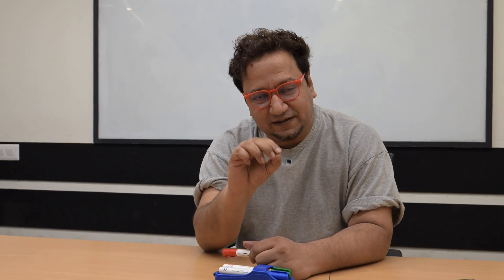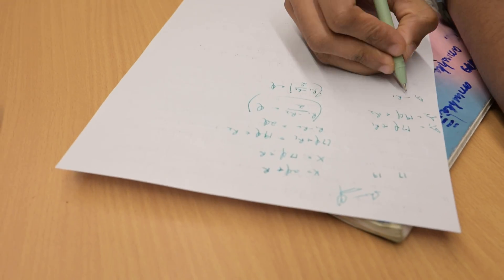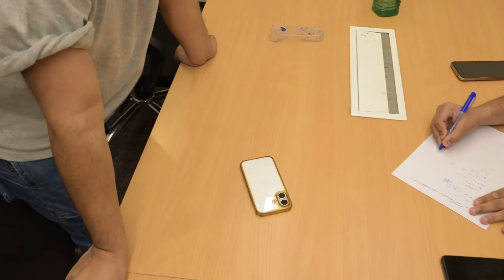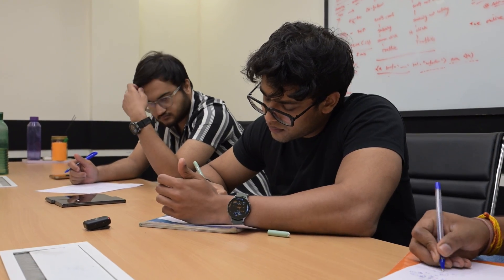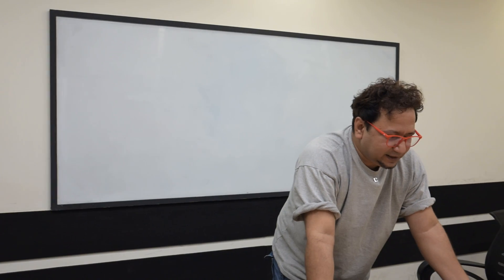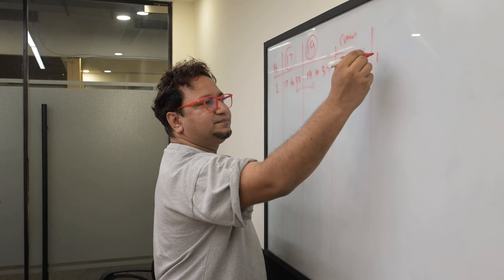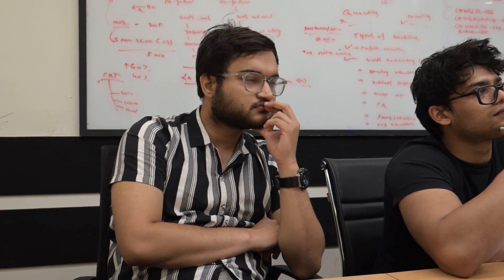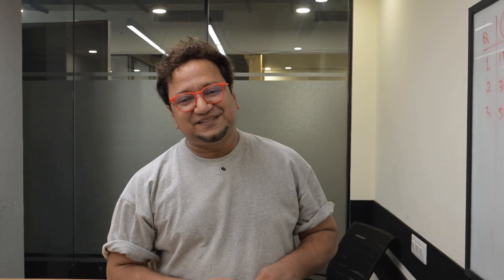Caught Red-Handed: CAT Aspirants Studying at Work!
What happens when you throw a surprise CAT-level math question at your team during work hours? Watch this fun yet intense behind-the-scenes moment at the iQuanta office as three of our teammates take on a real CAT 2025 Quant challenge—LIVE!

This video is not just entertainment—it’s an actual CAT preparation scenario under pressure. See how CAT concepts like Number System, Quotient-based logic, and arithmetic progression play out in real time. A perfect example of how CAT 2025 aspirants can learn to handle pressure and apply core concepts efficiently.

If you're preparing for the CAT exam 2025, this is the type of mindset and logical flow you need to build. Real thinking. Real problem solving. Real fun!

📌 Covered Concepts:

Same quotient problems

CAT number system shortcuts

Mental math for CAT

Team-based CAT practice in office setup

🔥 Stay till the end for the actual explanation & shortcut trick shared by sir—it’s a CAT 99%ile level insight.